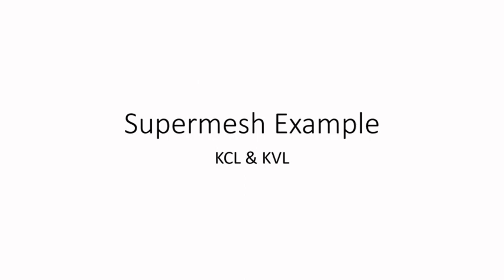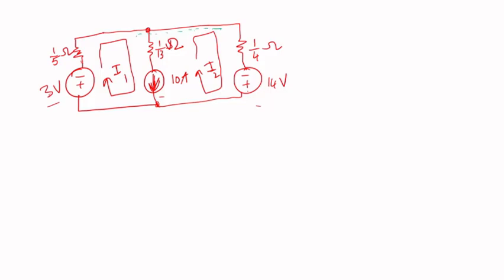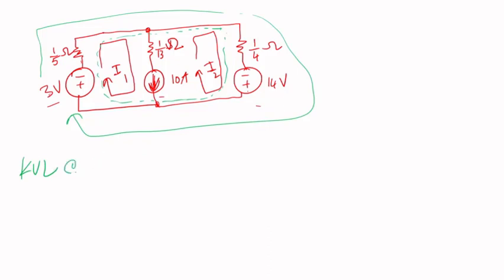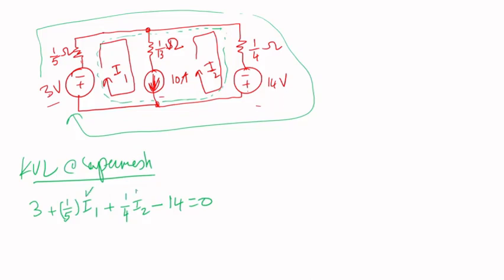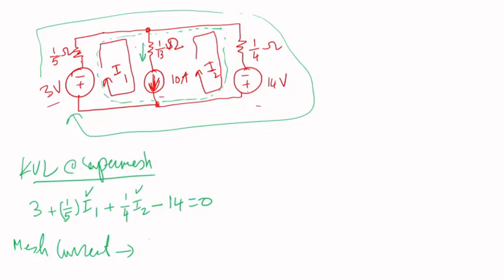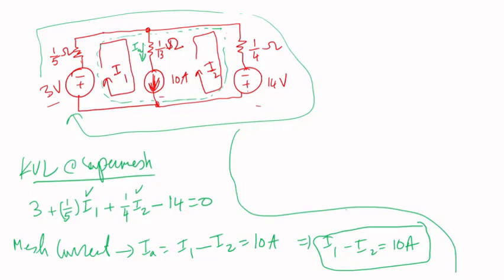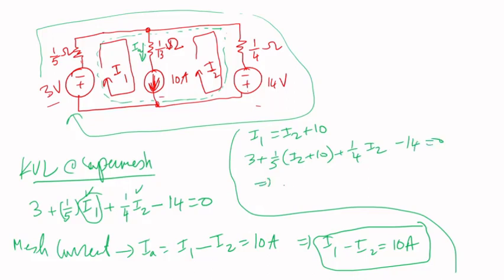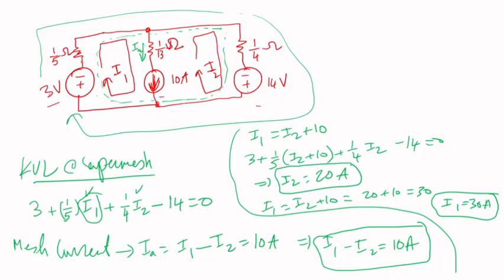Circuit Analysis | Supermesh KCL & KVL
This video shows how to perform circuit analysis when you have supermeshes, using KVL and KCL. Supermeshes involves current sources, which makes it difficult to use KVL around the meshes. This video shows how to handle situations with supermeshes.